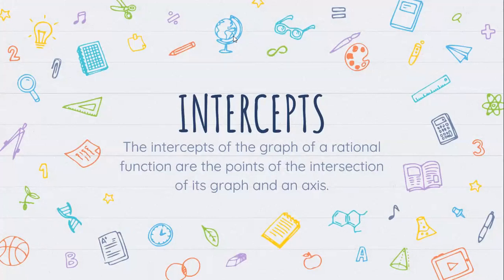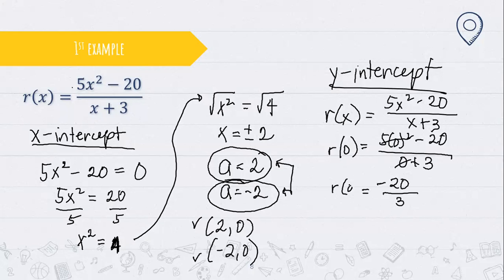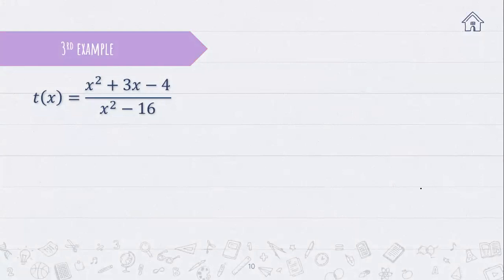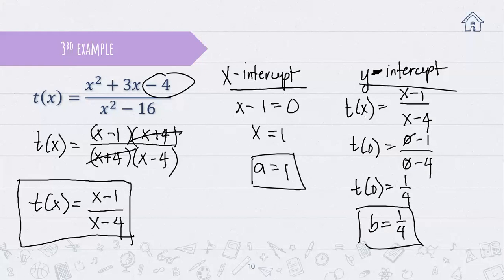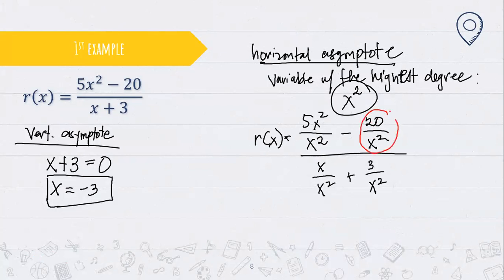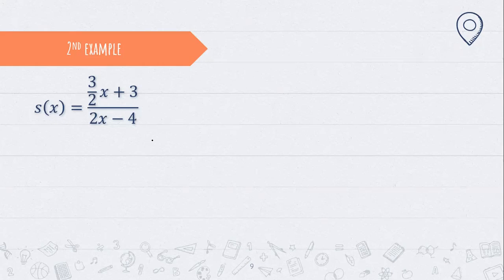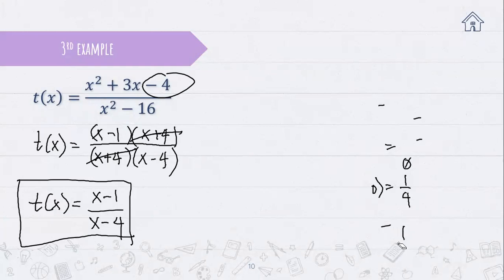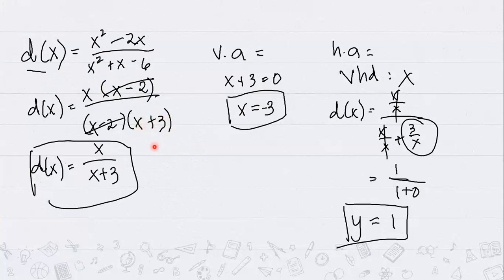General Mathematics: Intercepts and Asymptotes of Rational Functions (Aristotle and Edison)